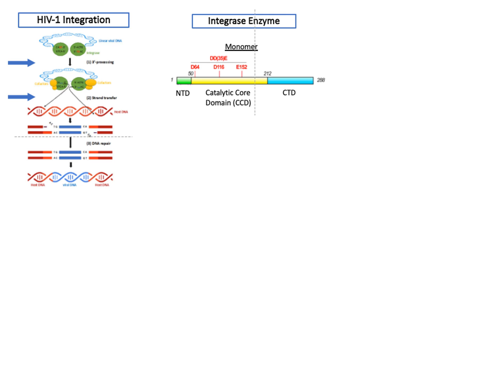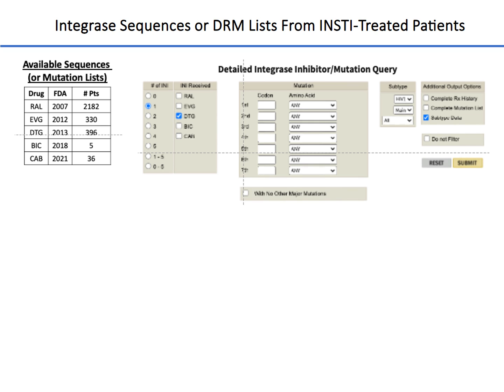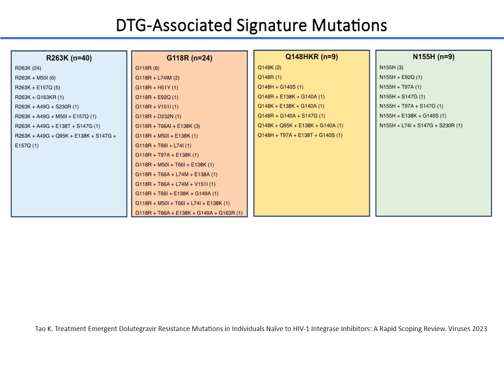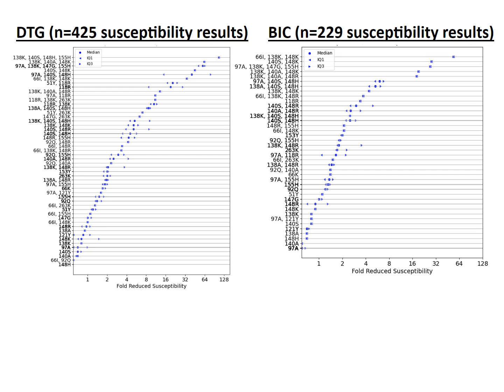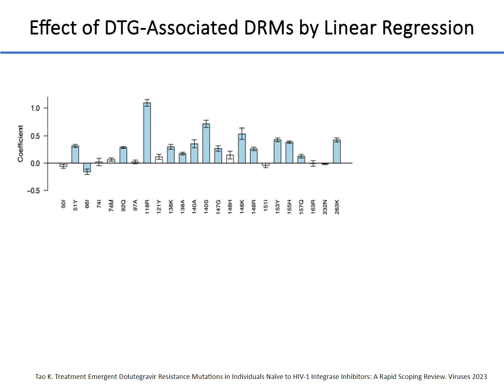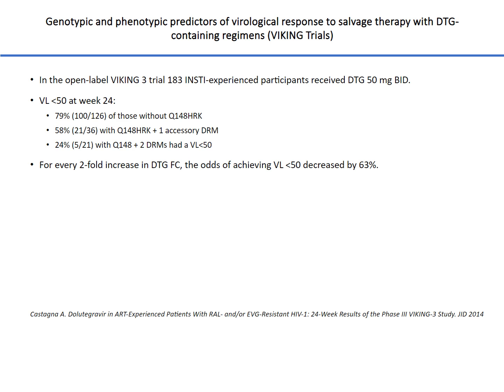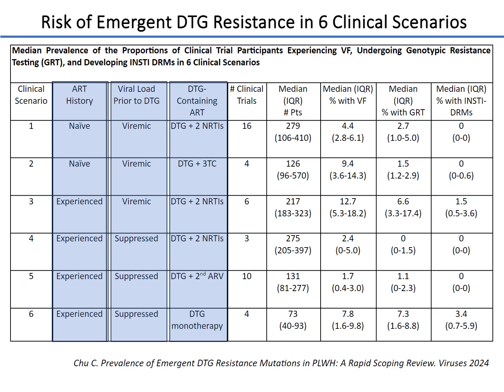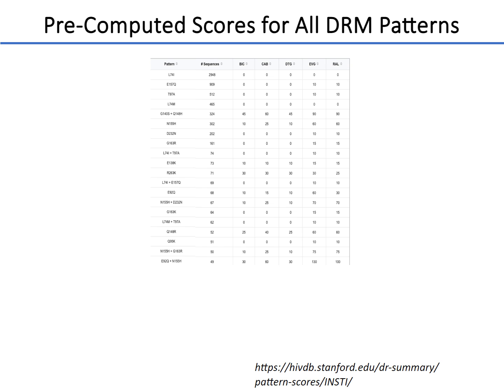INSTI HIVDR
HIVDB Integrase Strand Transfer Inhibitor Drug Resistance